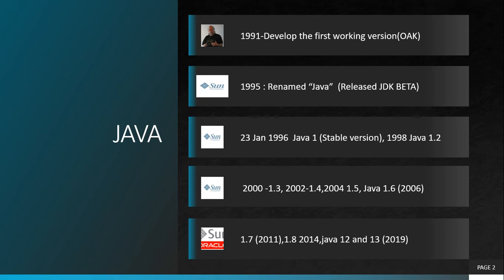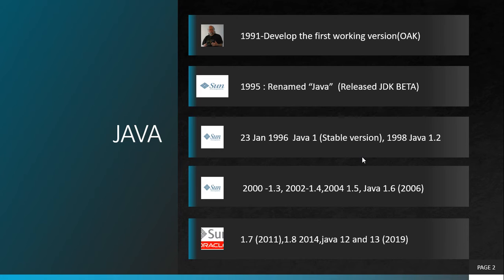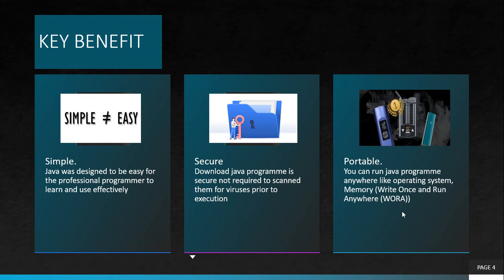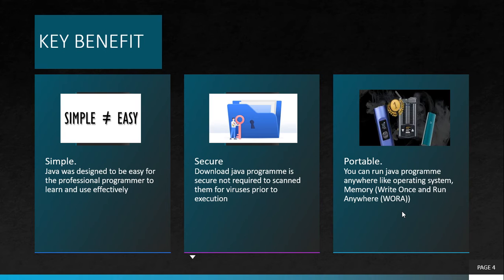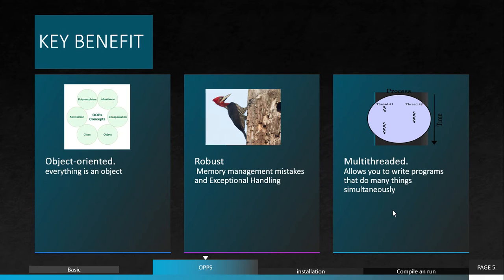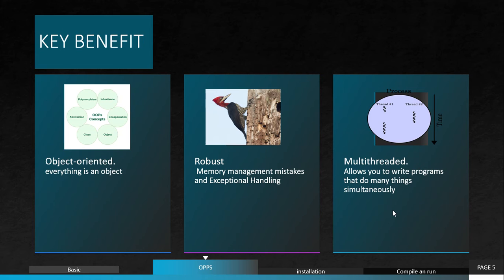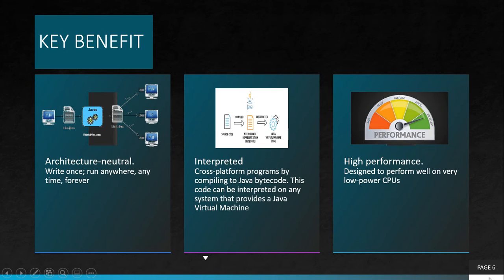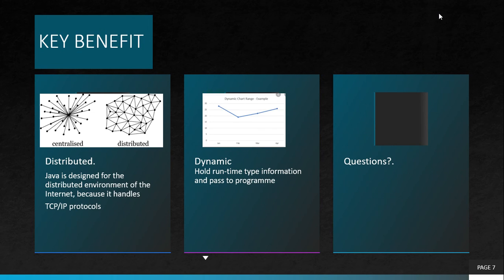Java- Basic Concepts